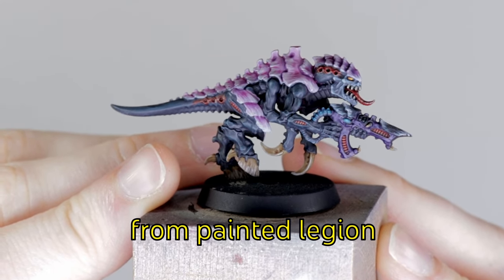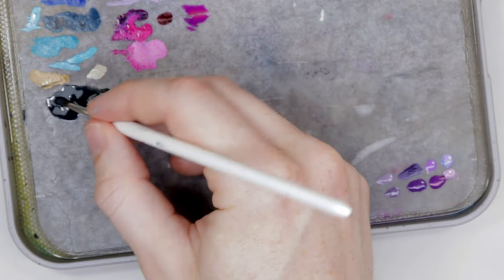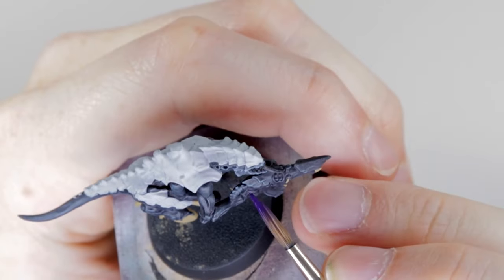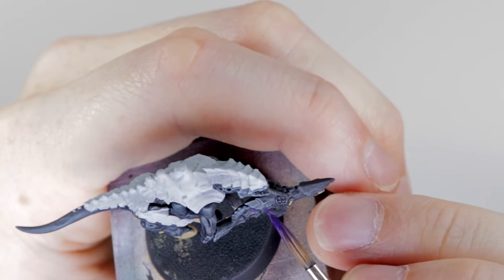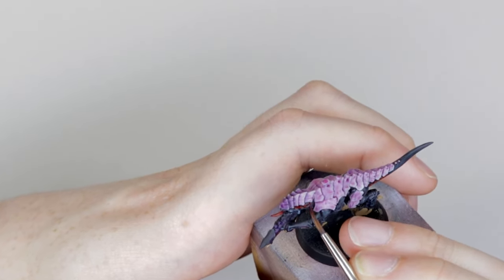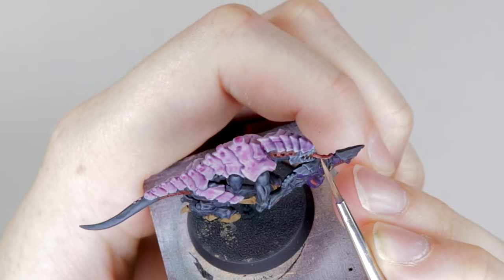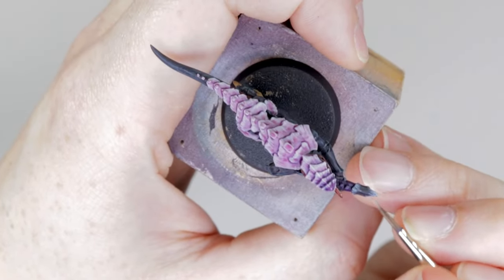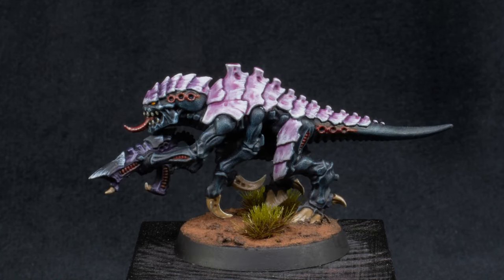How to paint Hive Fleet Cetu - Tyranid Scheme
Army painting guide to painting Hive Fleet Cetu fast. Beginner friendly Tyranid paint schemes designed to get the best looking army in the shortest time.

DM for commissions

00:00 - Intro
00:23 - Flesh
02:52 - Chitin
03:36 - Bone
03:56 - Eyes + Teeth
04:00 - Gun
04:15 - Chitin
07:51 - Red Bits
09:21 - Bone
09:54 - Red Bits
10:25 - Chitin
11:34 - Gun
12:32 - Bone
12:42 - Eyes
13:14 - Blue Bits
13:47 - Pictures